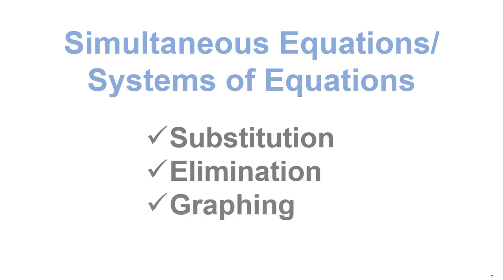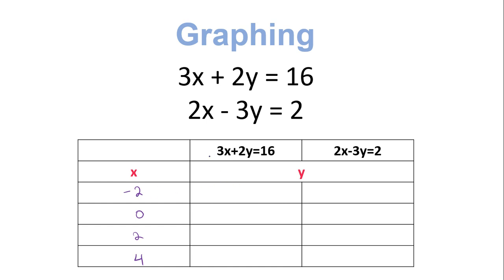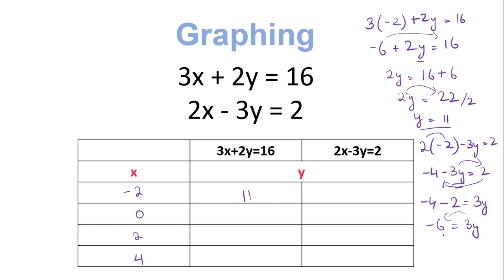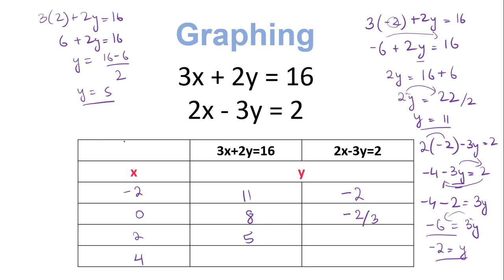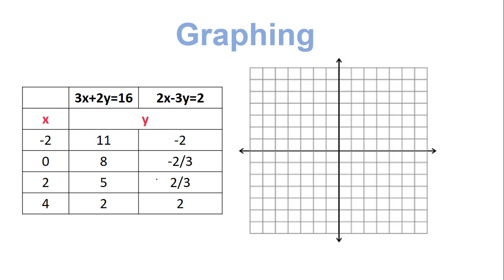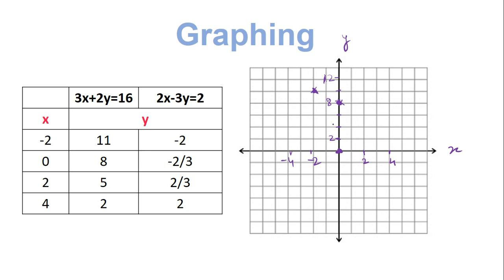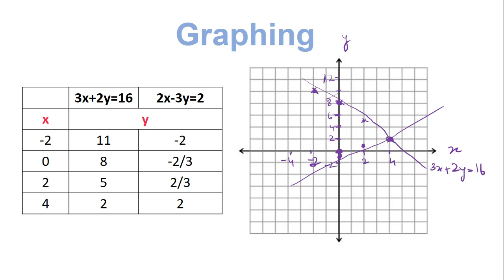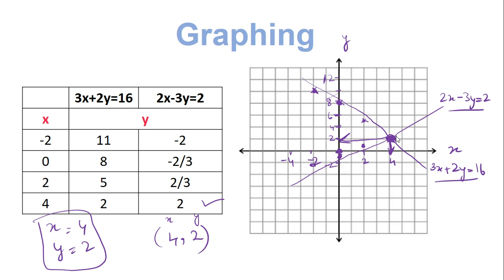Algebra: Simultaneous Equations/ System of Equations- Part 3: Graphing | Math Problems | IGCSE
This video teaches you the use of graphing to solve systems of equations